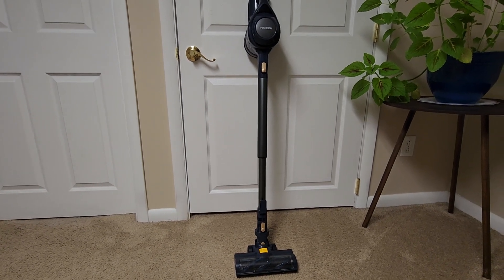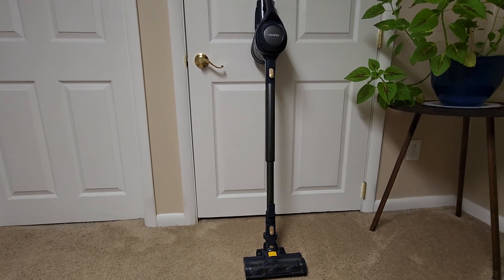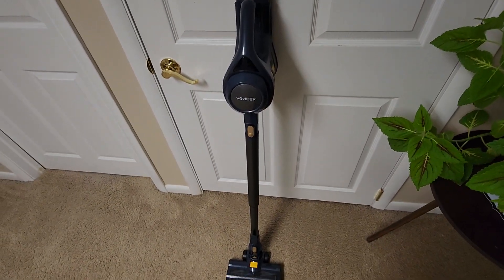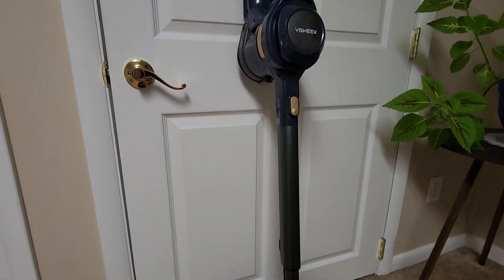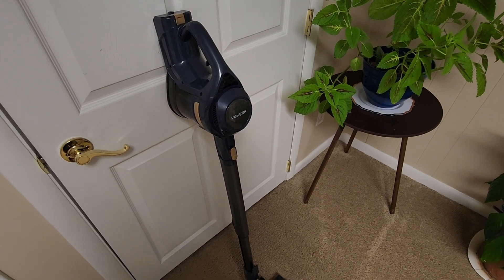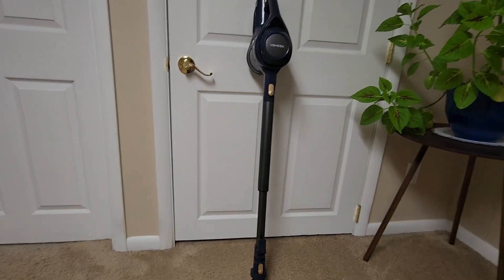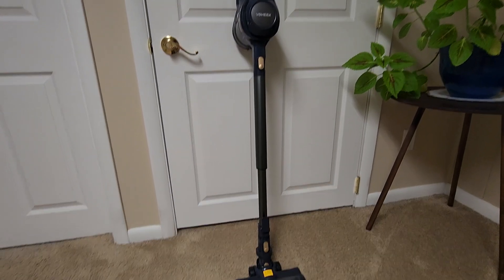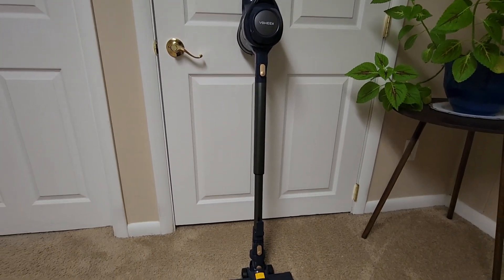Voweek Cordless Vacuum || Honest Review!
I forgot to mention that it does come with other attachments pieces.  You will be able to vacuum stairs etc with attachment pieces so that is helpful.